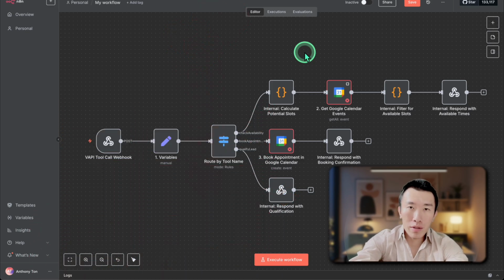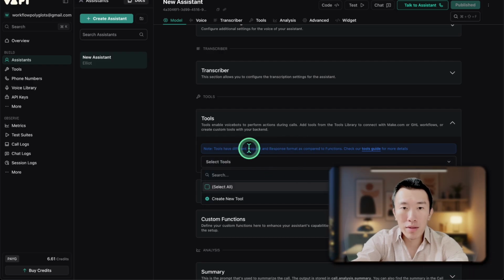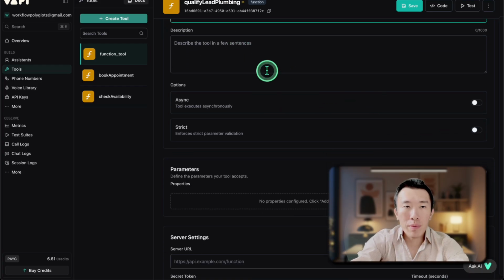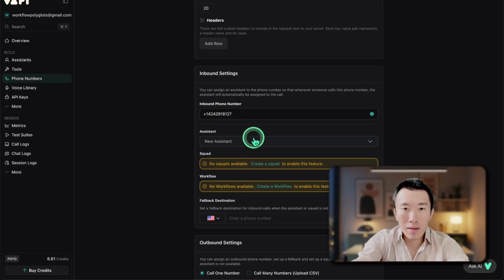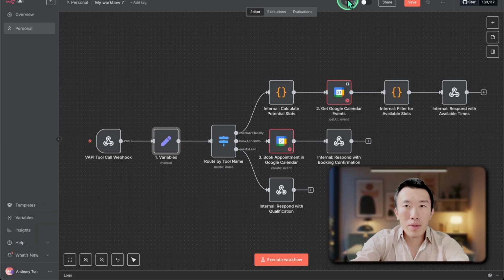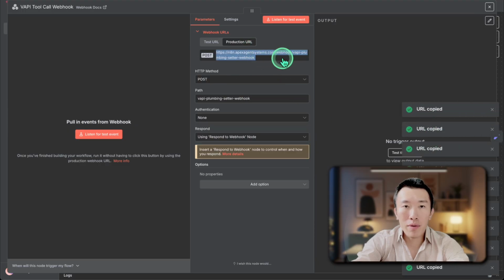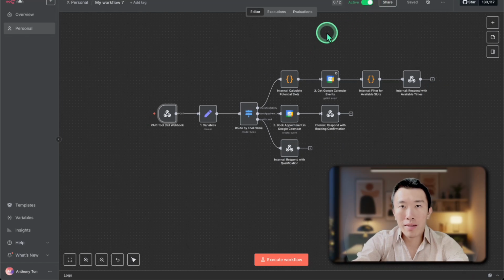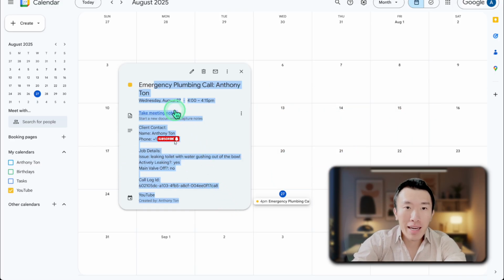How to Build an Emergency Plumbing AI Voice Agent (Vapi + n8n)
In this complete guide, I'll show you how to build an emergency AI voice agent for plumbing companies using VAPI and n8n. This step-by-step tutorial will teach you how to create a plumbing AI voice agent from scratch that can qualify leads and book service calls 24/7.

Learn how to build an automated system that stops missed calls and captures more revenue for any plumbing business—a skill worth over $1,000/month.

🕒 TIMESTAMPS:
00:00 - Live Demo of the Plumbing AI Agent
00:14 - The 3-Step Setup Overview
00:37 - Step 1: VAPI Setup (Assistant & Prompt)
01:38 - Creating Tools in VAPI
03:25 - Creating a Phone Number
04:18 - Step 2: n8n Workflow Setup (Import & Configure)
05:10 - Connecting Google Calendar
05:45 - Step 3: Connecting VAPI to n8n
06:35 - Final Test Call
08:17 - Success! Appointment Booked
08:46 - Get All Prompts & Templates FREE